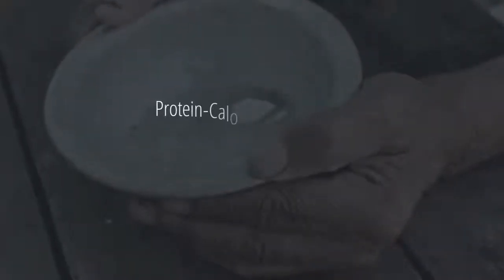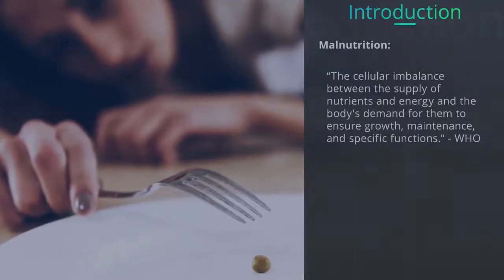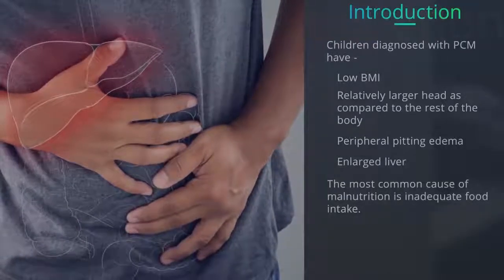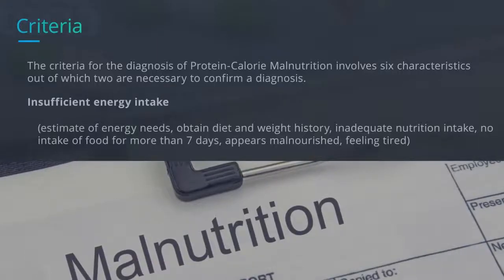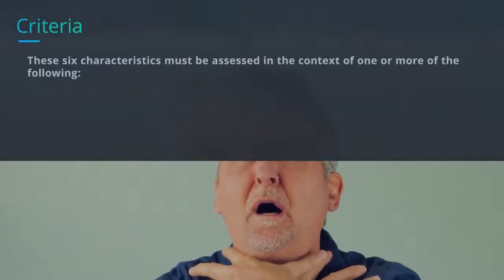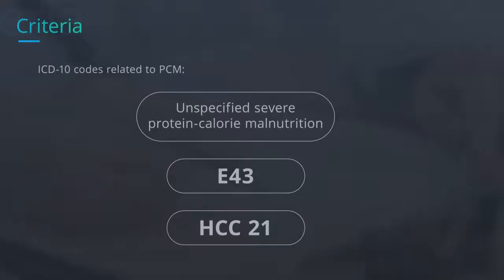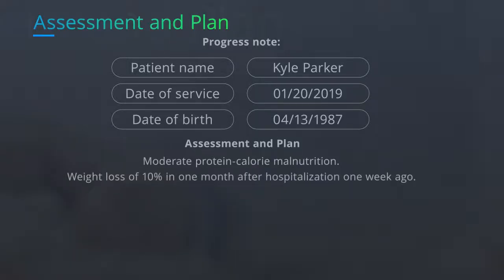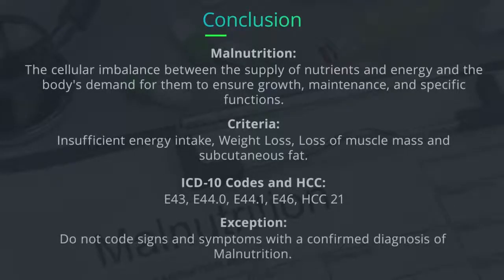Protein Calorie Malnutrition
The module aims at helping MRA reviewers to identify and document Protein Calorie Malnutrition. By the end of the module, the learner will be able to identify and document Protein Calorie Malnutrition according to the ICD-10 codes and come up with a treatment plan.